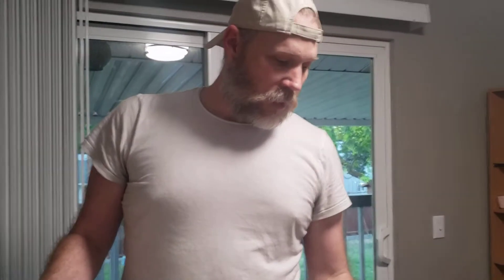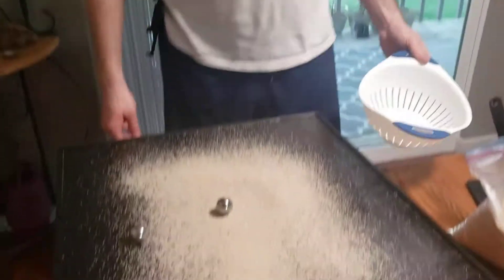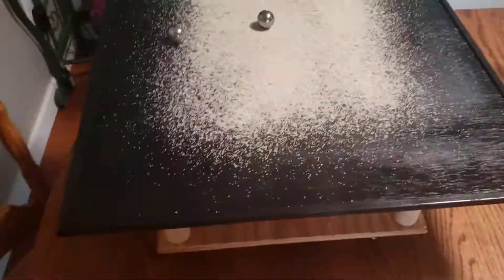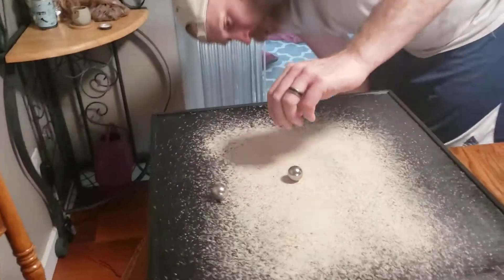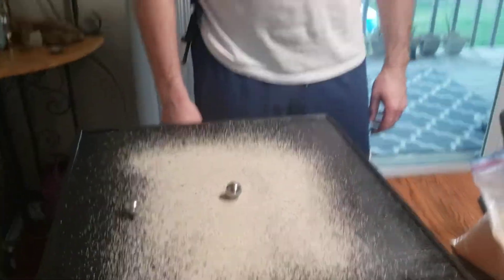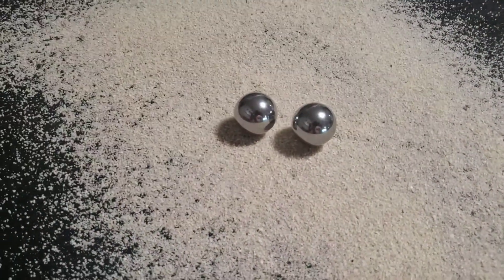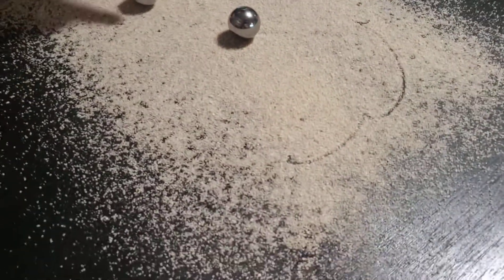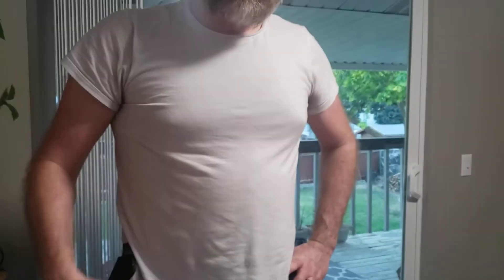First Run with Sand and Steel Balls